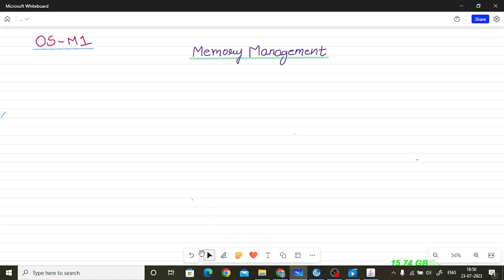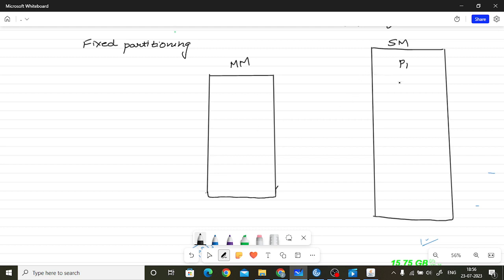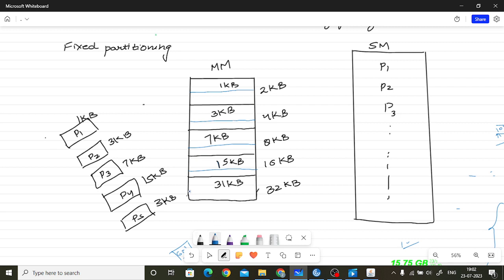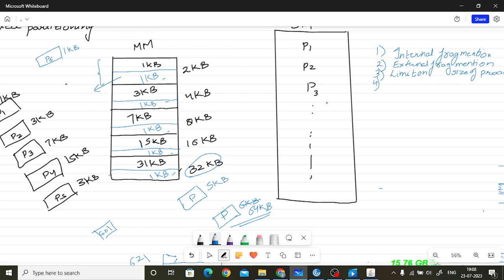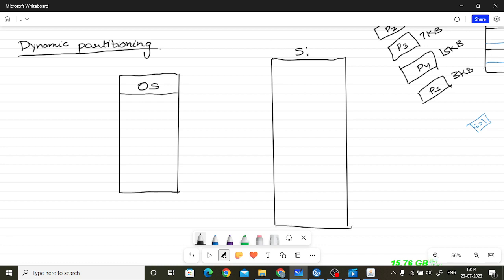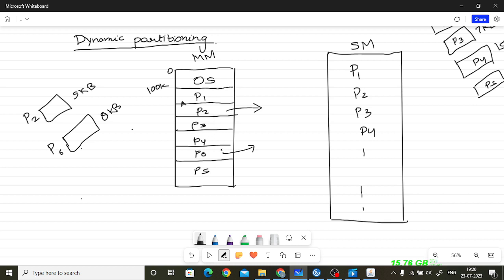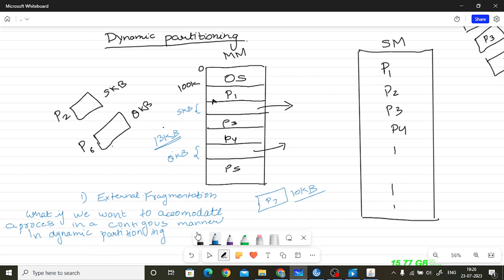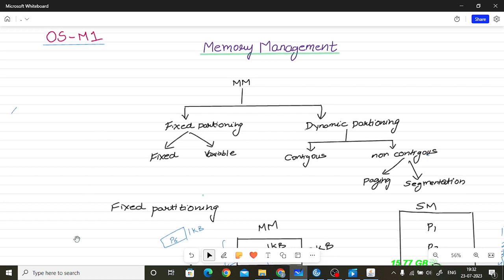Operating System OS -32 (Memory Management)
Fixed Partitioning , Variable Partitioning , Paging , Segmentation